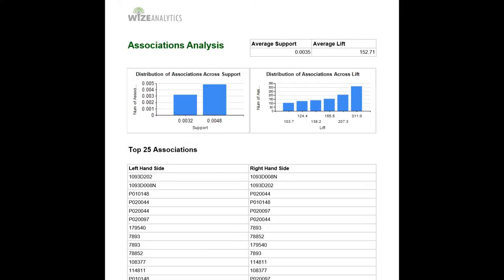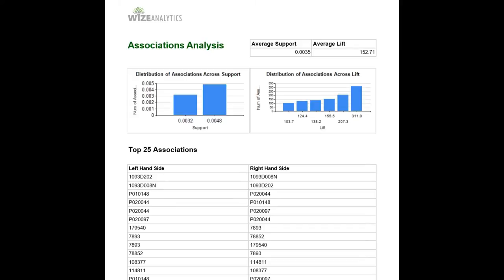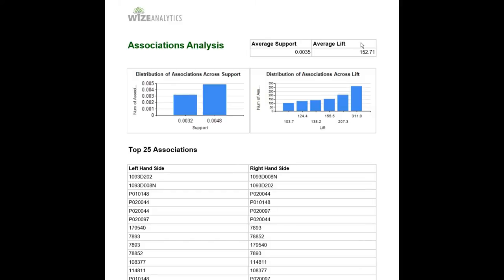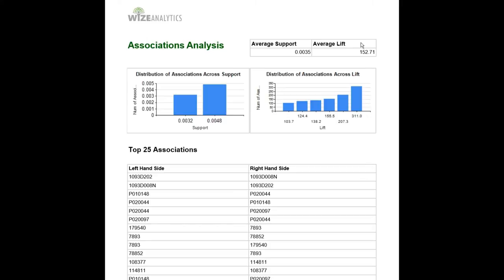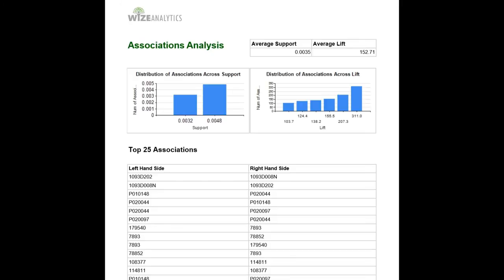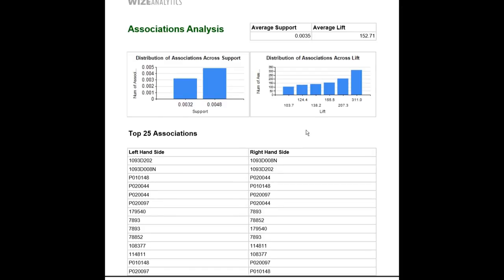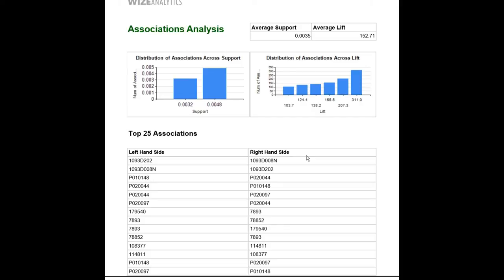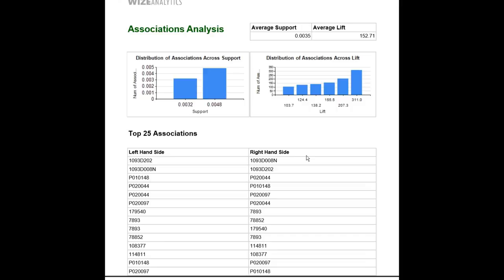Association Analysis (Market Basket Analysis) WizeUp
Exploring an Association Analysis in WizeUp